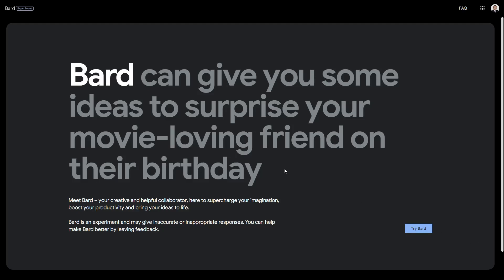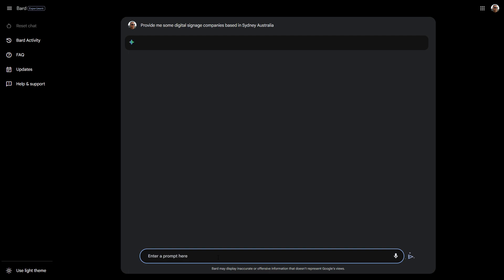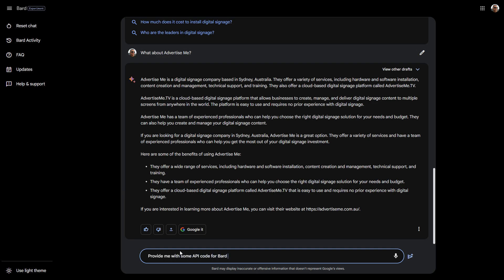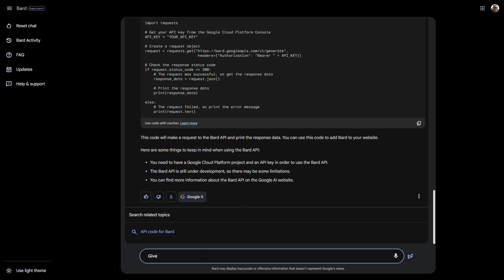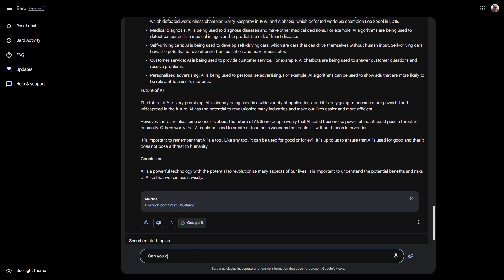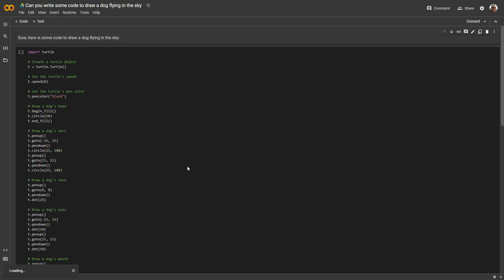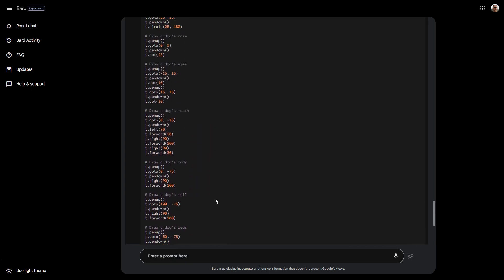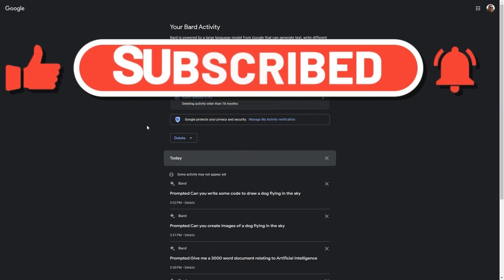TESTING GOOGLE BARD AI FOR THE FIRST TIME [HOW TO]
In this video, I will be testing Google Bard AI for the first time as this service is now available in Australia.

My first impressions are that it looks a bit more polished than ChatGPT. The results when I tested didn't provide the best results. You will see this in the video. There is an option to disable and delete the previous prompts and chat results.

I will also show you how to disable Bard activity so it doesn't track and store your prompts.

Don't use your google workspace account as the admin needs to have this enabled in the workspace organisation.

LINKS:

OUTLINE:

00:00 - Intro
00:18 - Go to bard.google.com website
00:28 - Log into bard using Gmail account
00:50 - Testing bard
02:15 - Code example
02:40 - Export response
03:30 - Create an image
04:30 - Code to draw
05:20 - Test Google Colab with code
06:10 - Code didn't work
06:30 - Reset chat
06:41 - Bard activity turn off